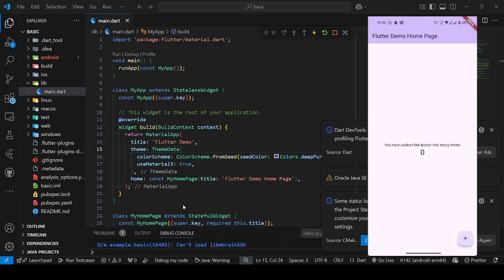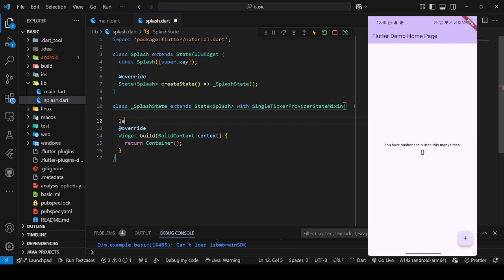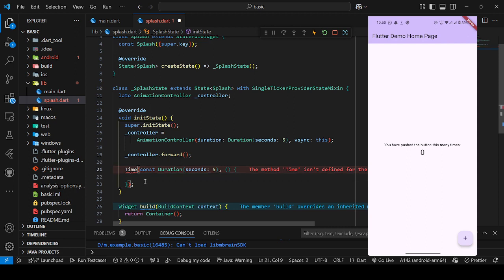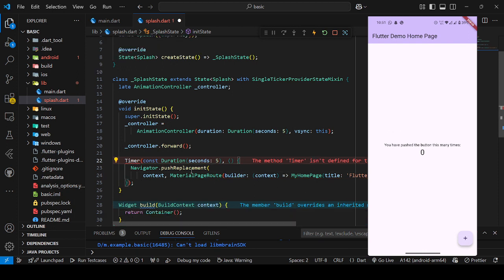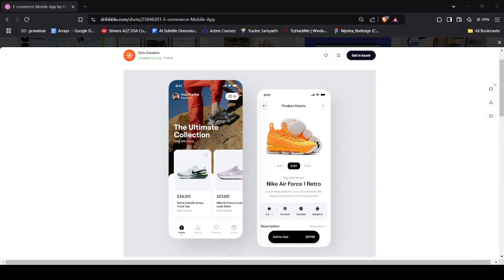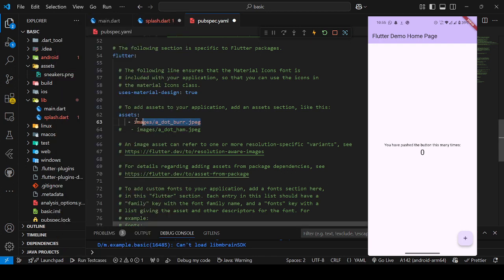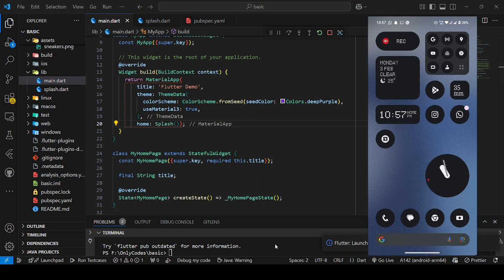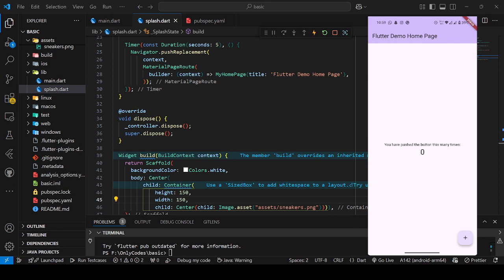🚀 Building a Next-Gen E-Commerce App 🛍️ | Designing a Sleek & Engaging Splash Screen 🎨🔥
🔹 Welcome to our E-Commerce App Development Series! 🚀

In this video, we take the first step in building a modern and sleek **E-Commerce App** by designing an **eye-catching Splash Screen!** 🎨✨

💡 What You'll Learn:
✅ Creating a professional and engaging splash screen 🖌️
✅ Implementing smooth animations for a great first impression 🎬
✅ Best UI/UX practices for a seamless user experience 💎